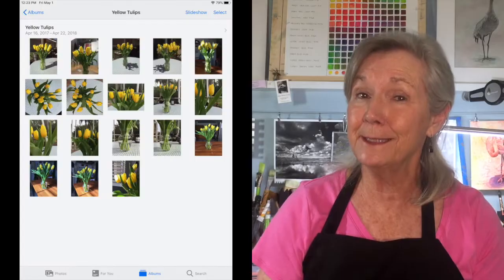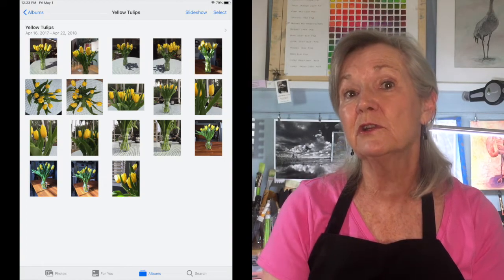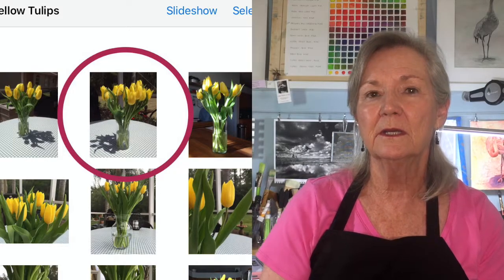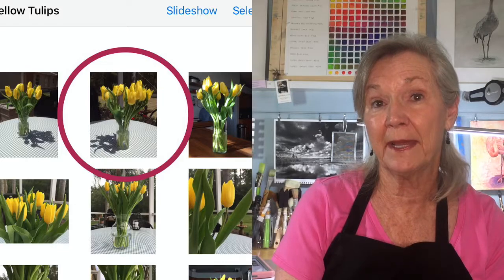So Many Images...So Little Time: How to Pick a Photo to Paint and Then Paint It!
In this video, we’re going to tackle the problem of how to chose an image to paint and I’ll share some ways that might make it easier to actually paint it. Let me guess. You have hundreds – maybe thousands – of images on your phone, and maybe a basket or notebook of those you’ve printed out. You love them all. You want to paint them all!  But there they sit, waiting to be the chosen one. Sound familiar? I've found a way to deal with this problem that works for me. Perhaps it will work for you, too.
WestPascoArtGuild.org
MarilynWescottArt.com